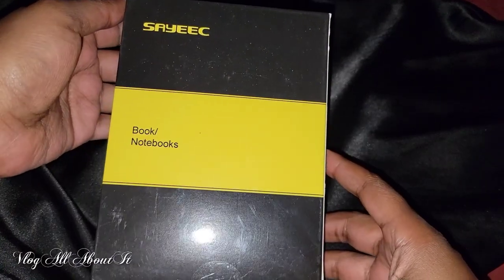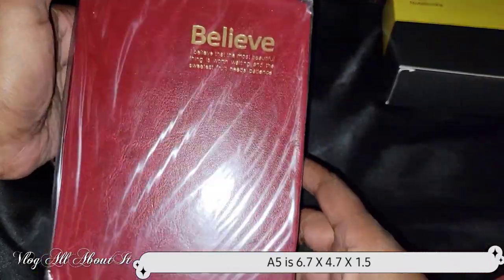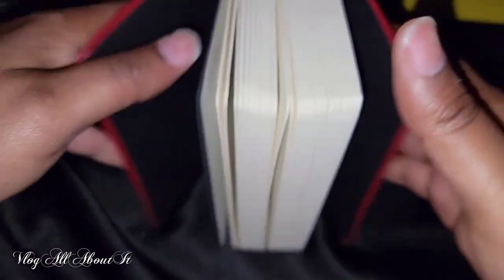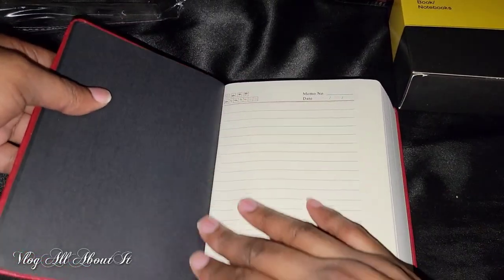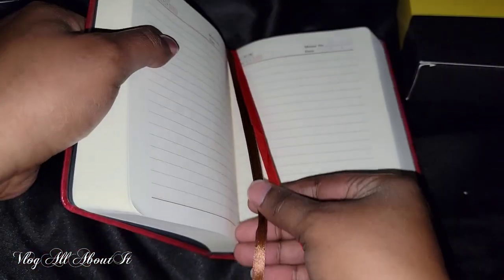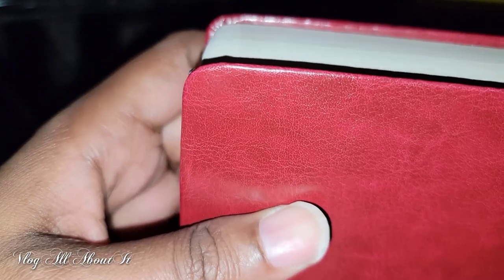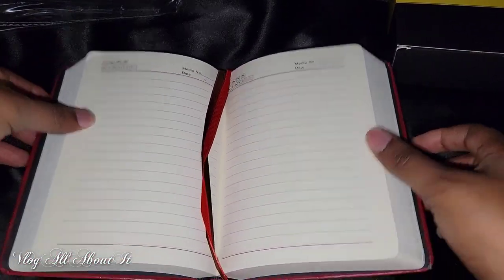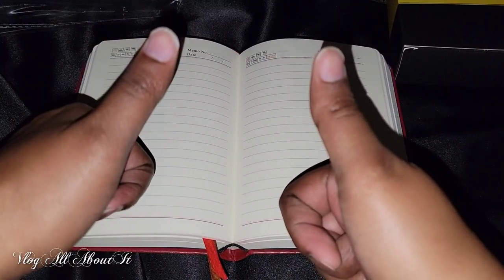Sayeec Leatherette Journal Unboxing And Overview! (720 Sheet Wide Ruled Journal)